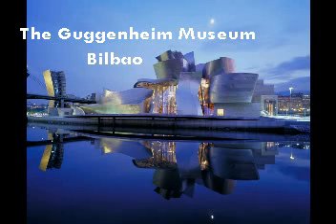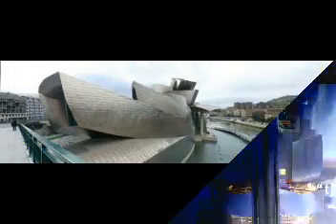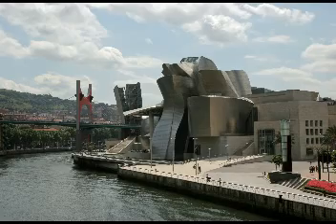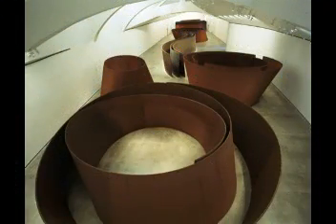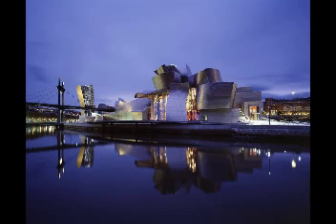The Guggenheim Museum Bilbao